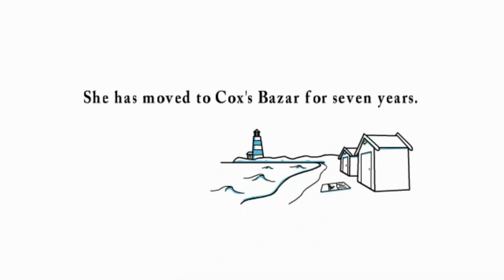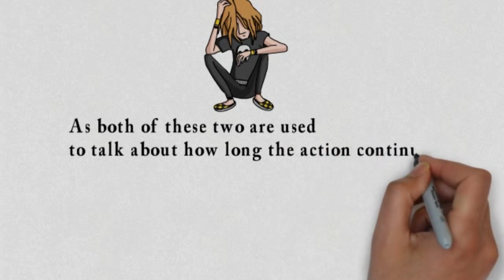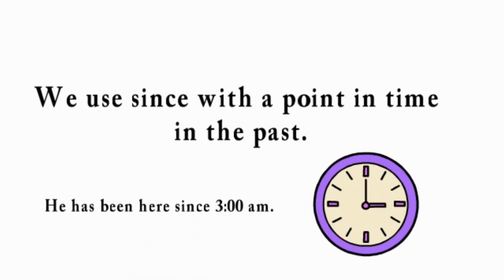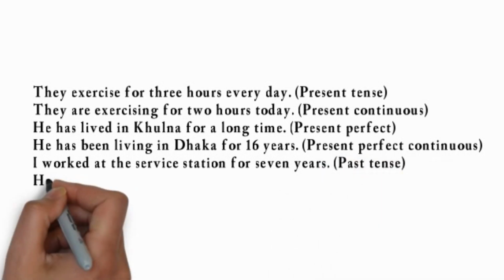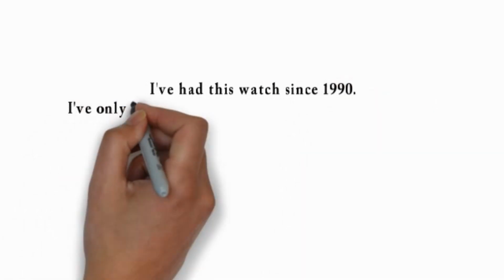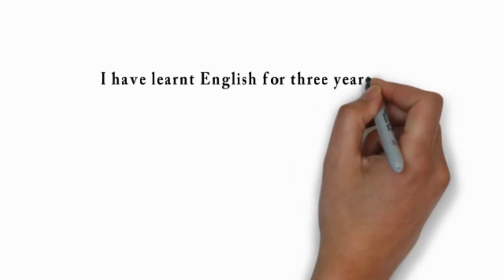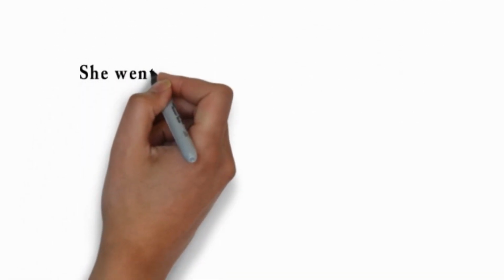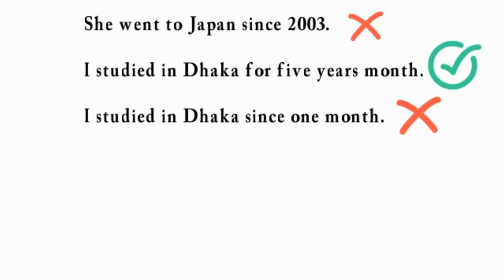For & Since Differences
In this video, you will learn how to use the English prepositions FOR and SINCE.
InshaAllah